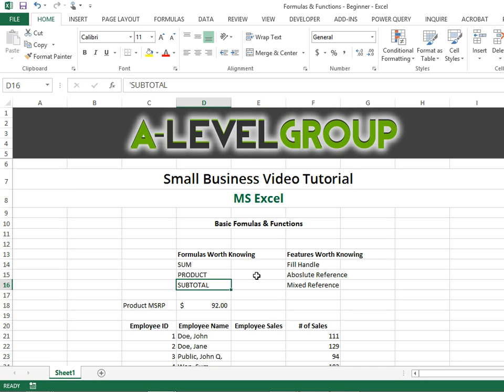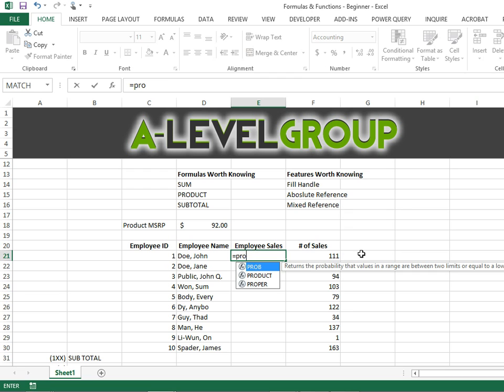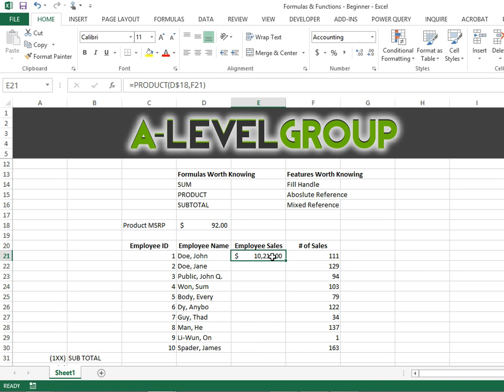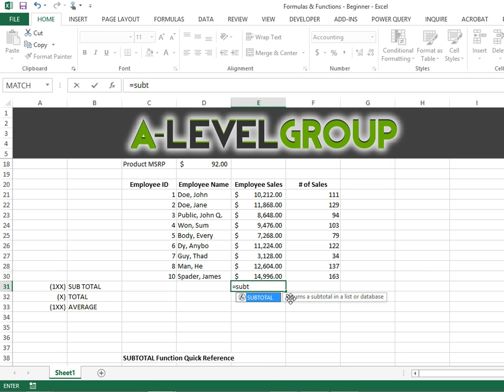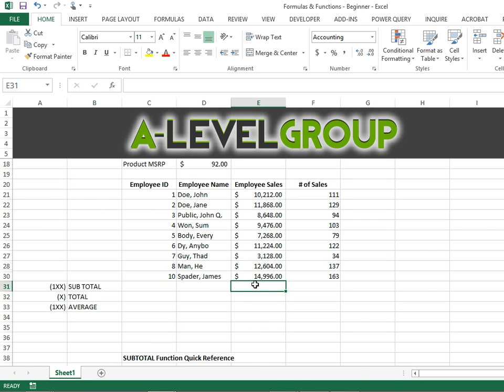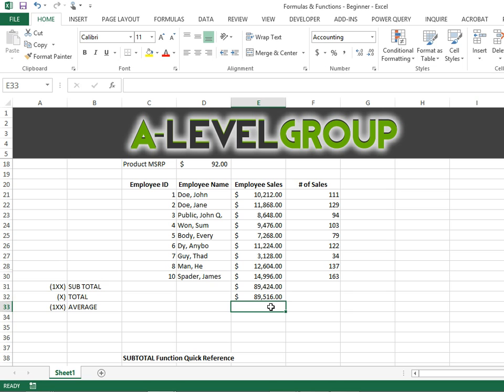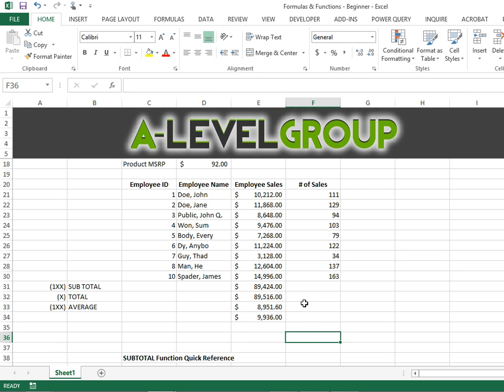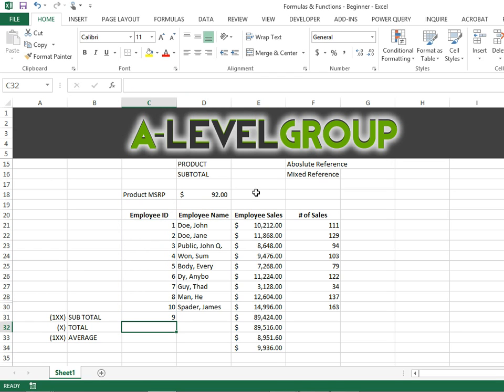Excel Formulas & Functions Tutorial - Beginner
From the A-Level Group video tutorial series for Small Business owners, this quick tutorial introduces the MS Excel PRODUCT, SUM, and SUBTOTAL functions. It also covers use of the "Fill Handle", Absolute References, and Mixed References.

This video is from the "Beginner" series and is designed for those who are getting excited about working with Microsoft Excel.